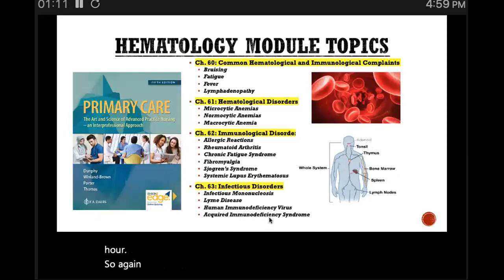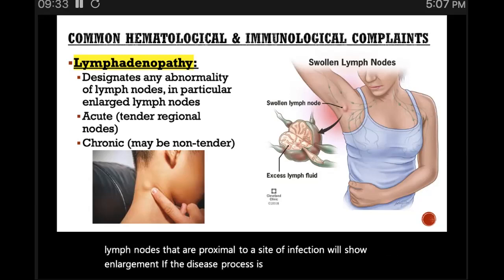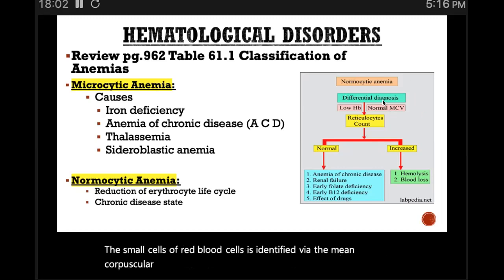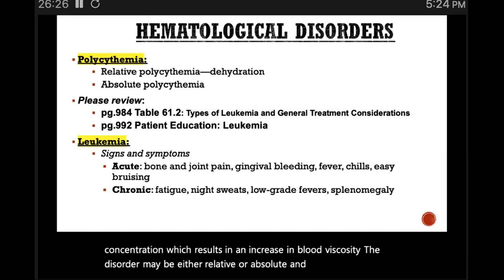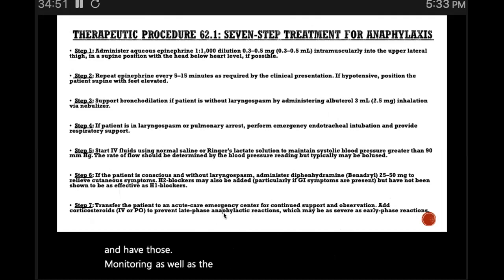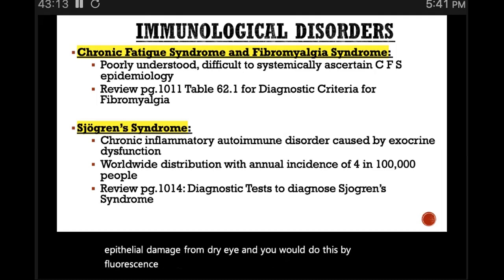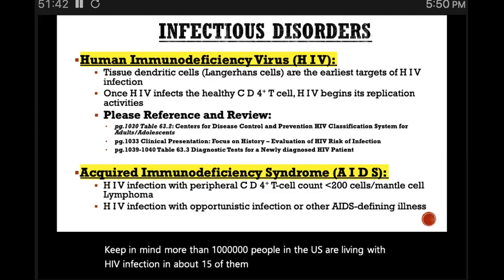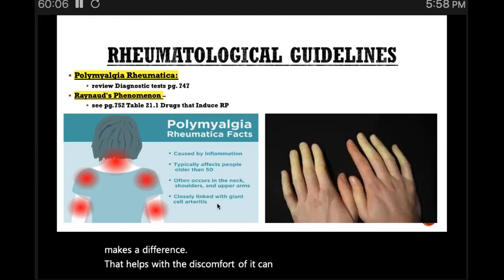FNP II NUR 670 Mod 9 Hematology PPT and Recorded Lecture